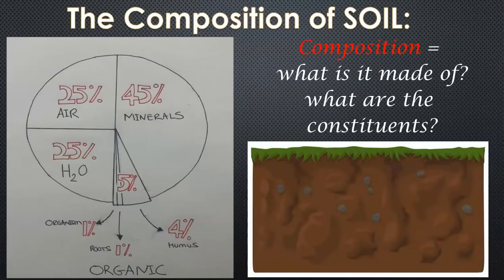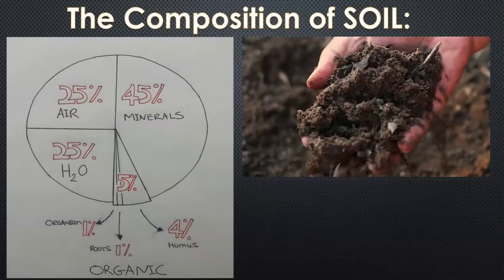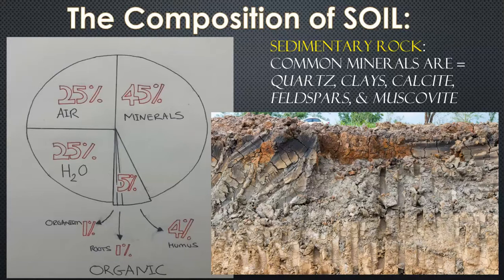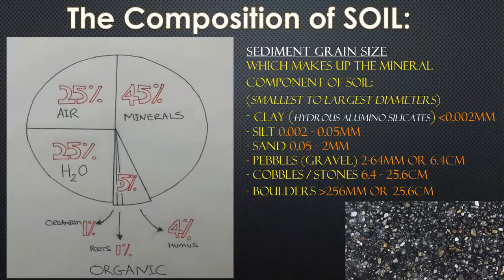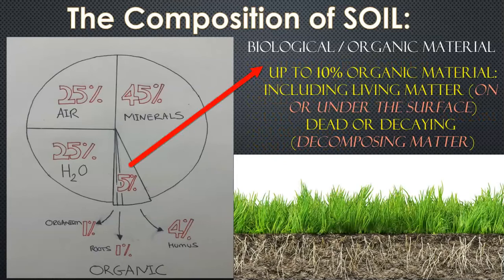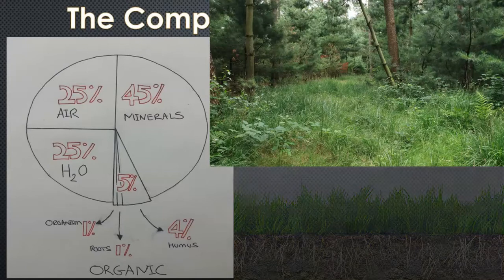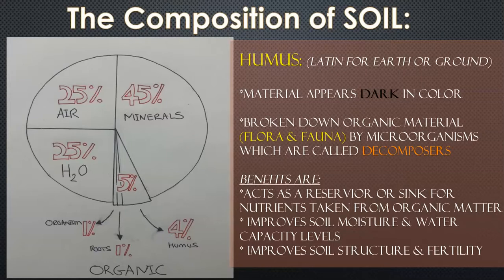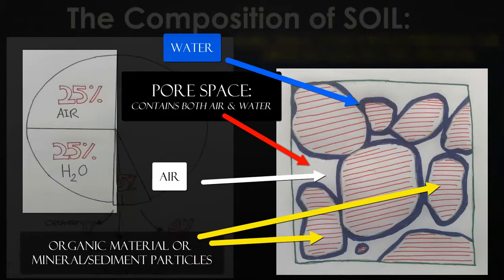What Is Soil Made of?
Soil is the underpinning of human society, from agriculture and food production, to sustaining ecosystems and biomes on this planet. The cycling of nutrients, gases and water occur through the soil and provide a lush habitat for everyone. This video discusses the generic make-up & composition of soil and explains each component.